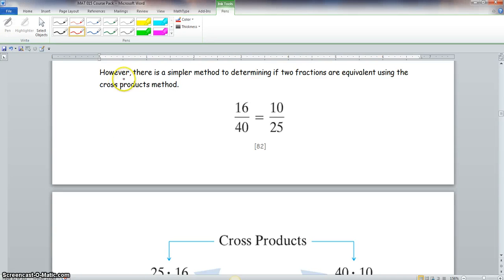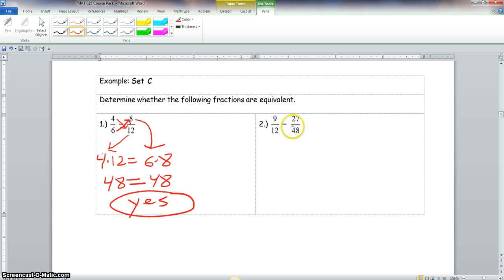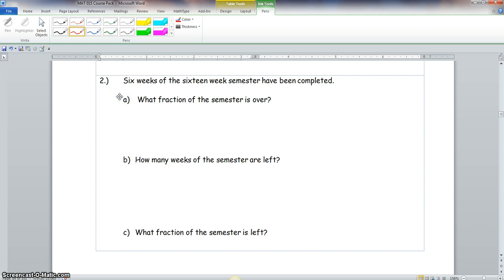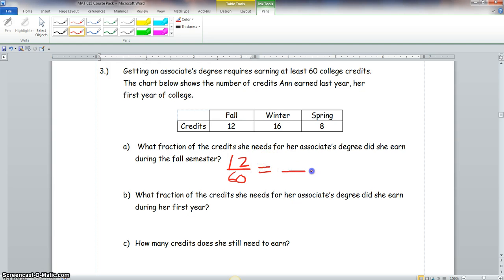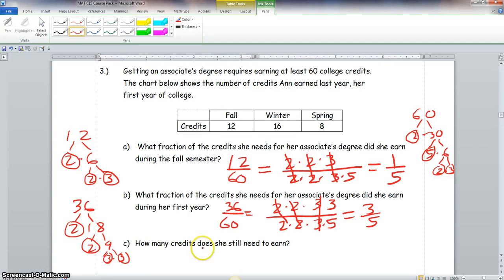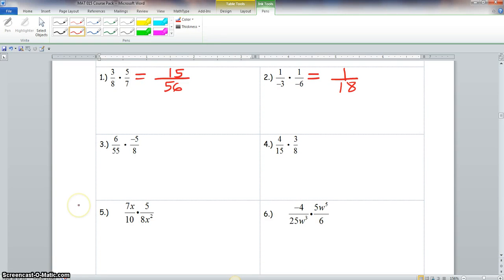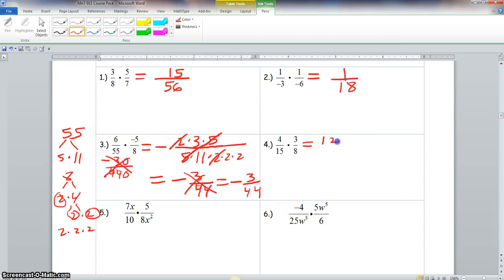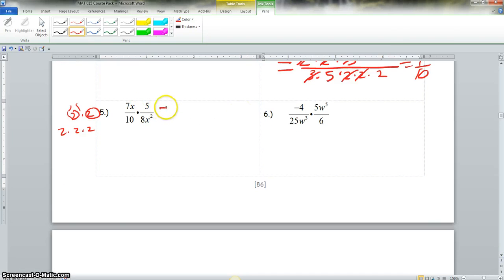MAT 015 Sections 3 3 3 6 Video 2